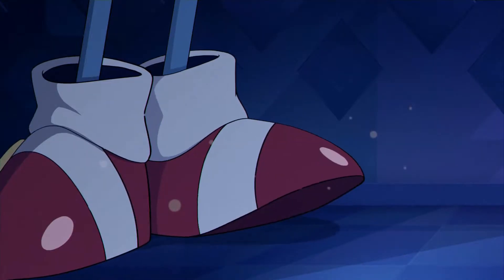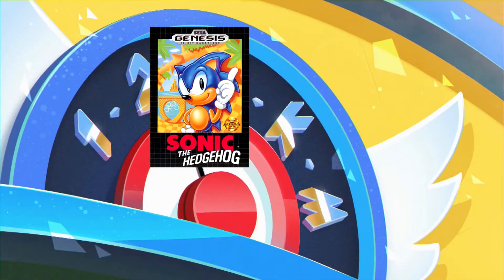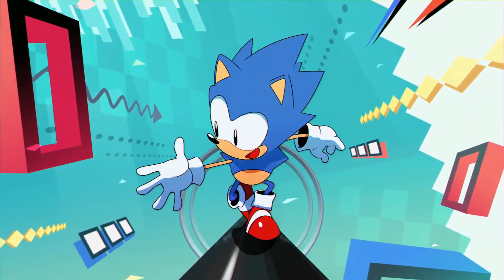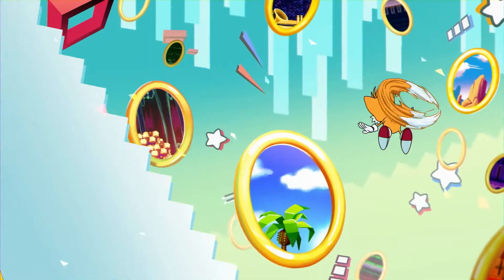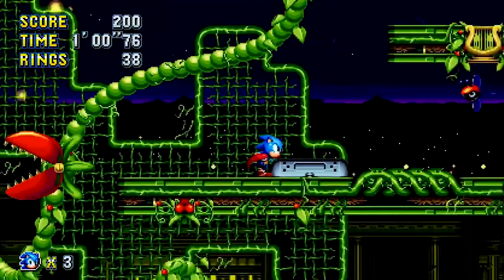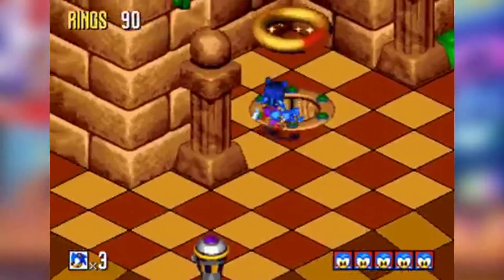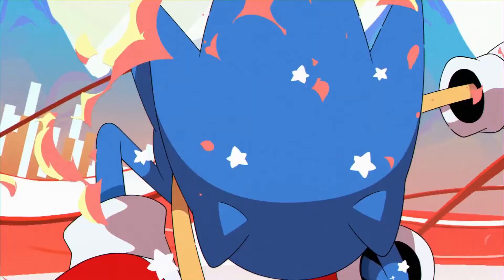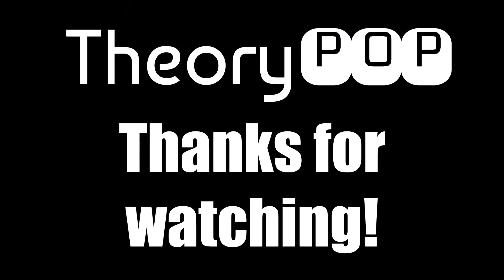Sonic Mania Opening Analysis and Theories! | Theory Pop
Sega have released the full animated cinematic intro to Sonic Mania! Let's take a quick look at this gorgeous sequence, analyse and theorise! Unfortunately, Sonic Mania has also been delayed on PC, but will be coming to PS4, XBOX One, and Switch on August 15th!